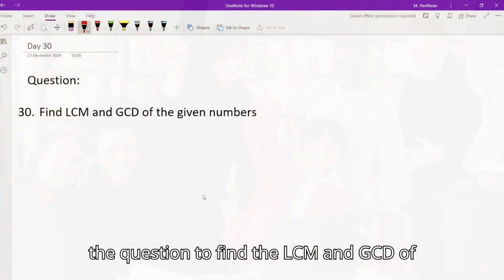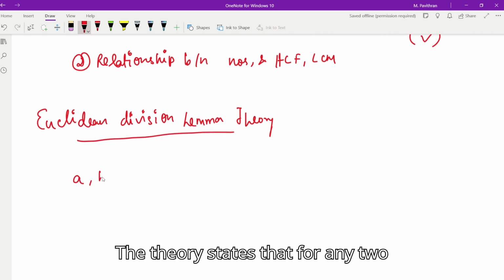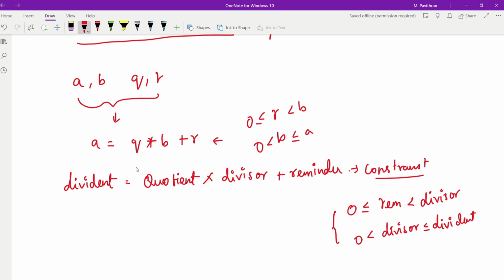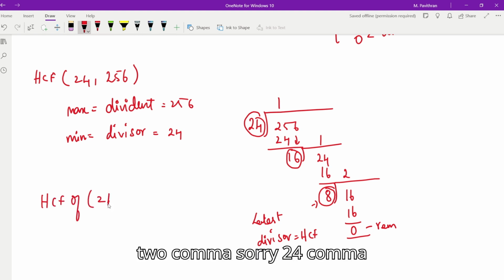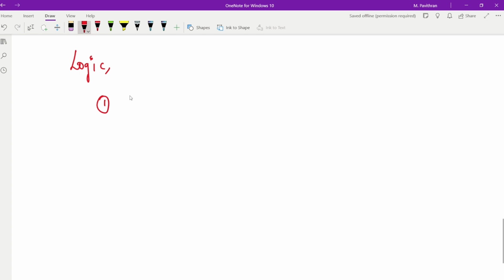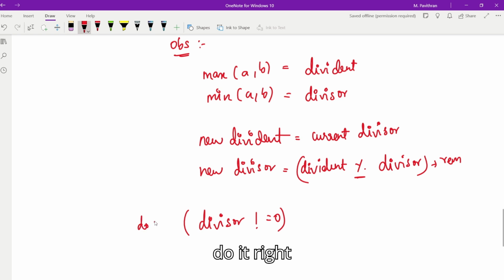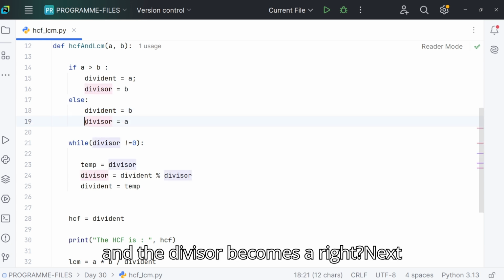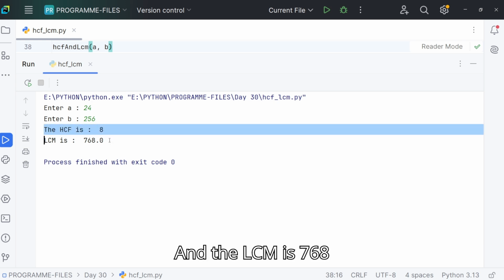👩‍💻Coding Interview Master HCF and LCM of 2 Nos in 13 mins DAY 30 BECOME PLACEMENT READY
chapters:

00:00 Introduction
00:15 Problem Statement
00:25  Hands on Experience to solve the problem
00:35 Basic Concepts
00:45 Methodologies to solve
01:40 Euclidean Division Lemma Theory
02:20 Relating EDL Equation with Division General Equation
03:50 HCF Example
05:40 LCM using relation
07:00 Logic of program
09:55 Coding the program
12:00 Output of program
12:25 End Card